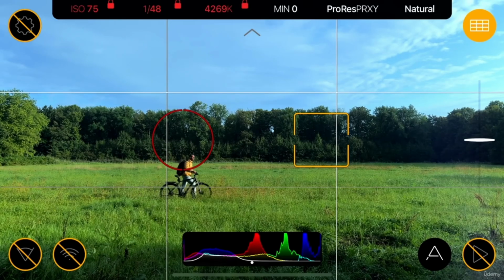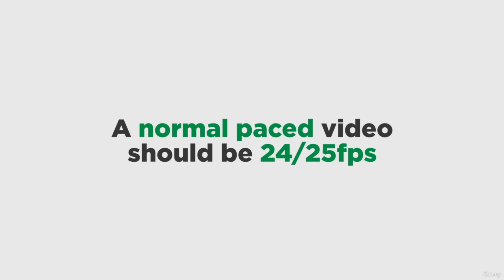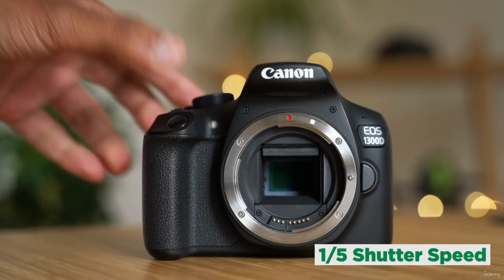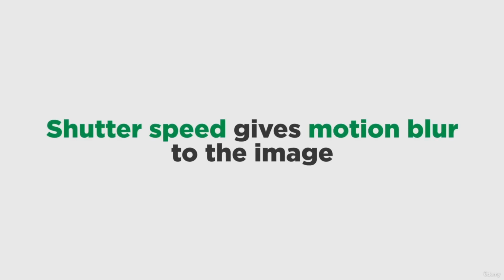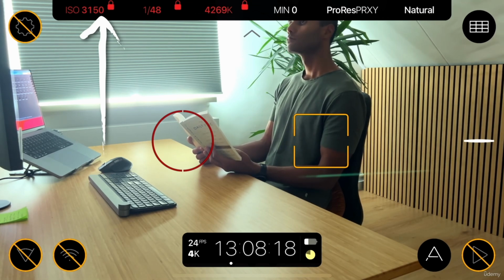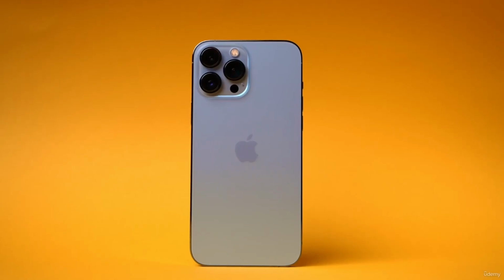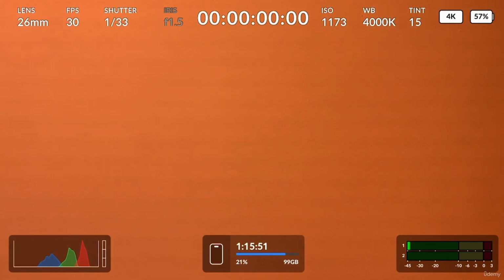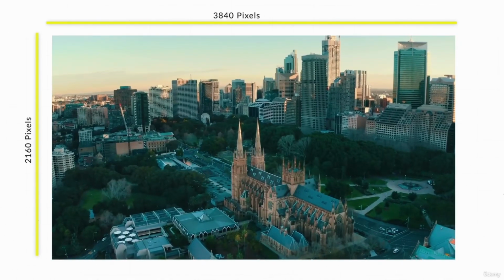Chapter 2 The Basics of Videography